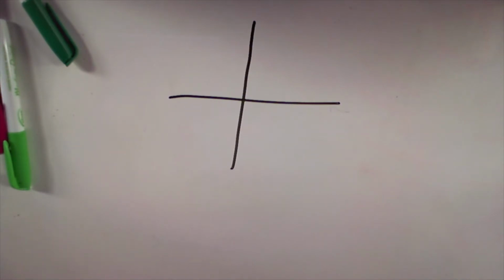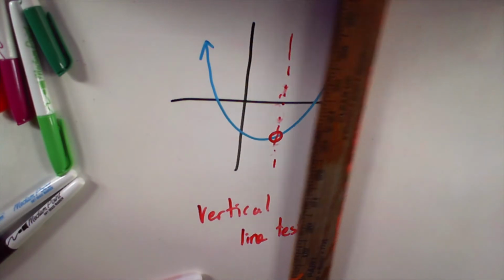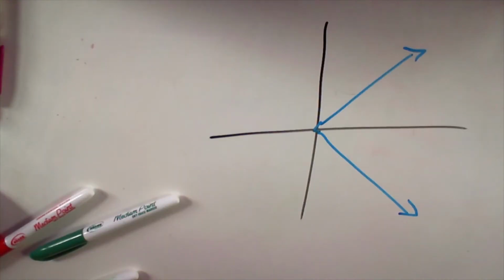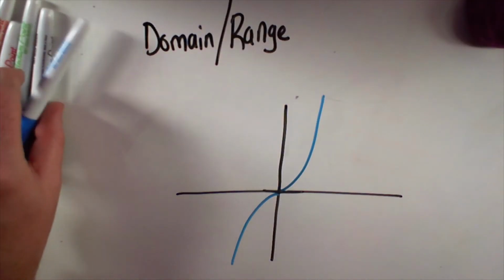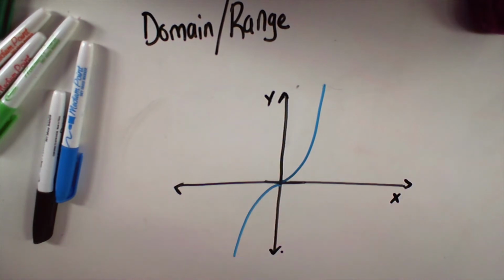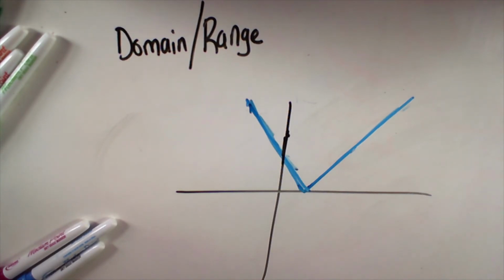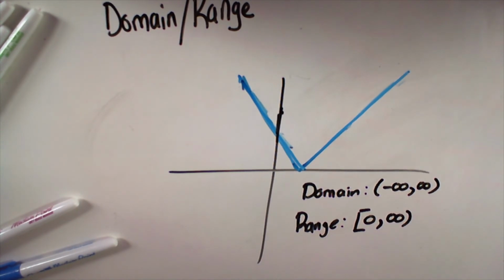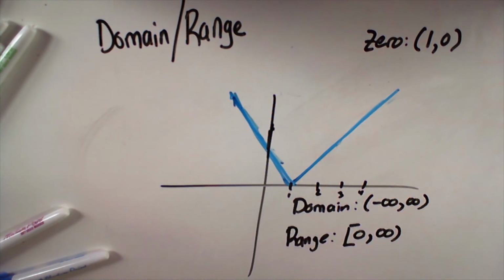1 4 part 1